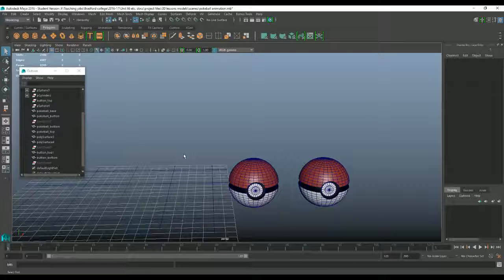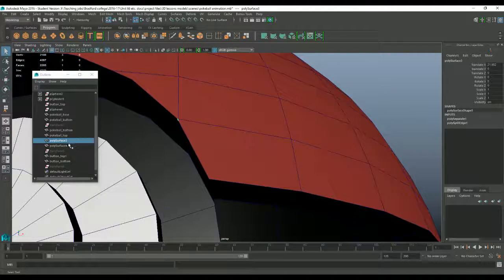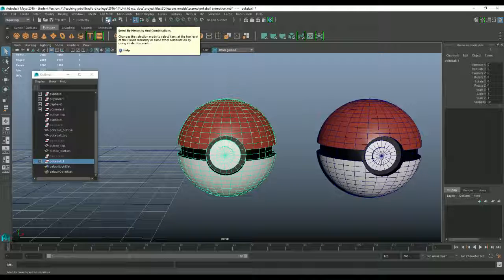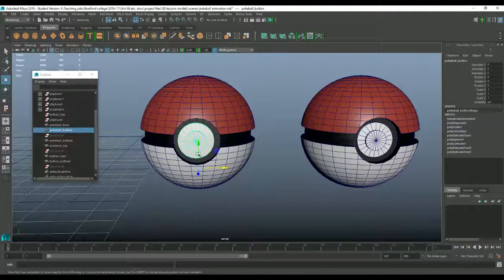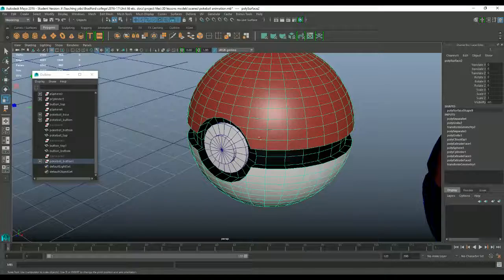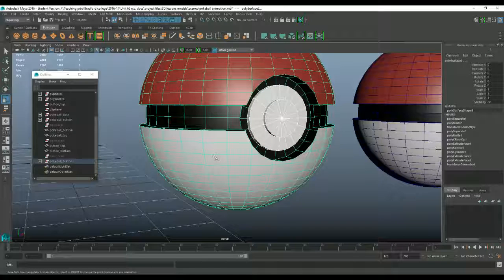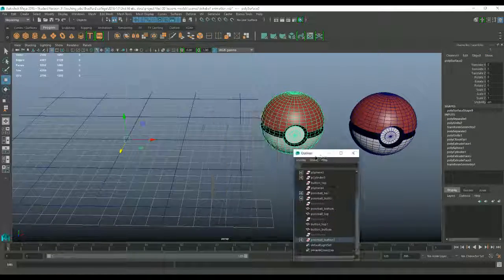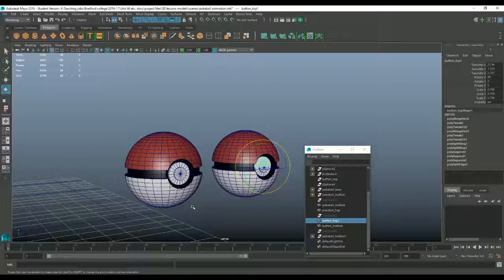grouping, combined & parenting